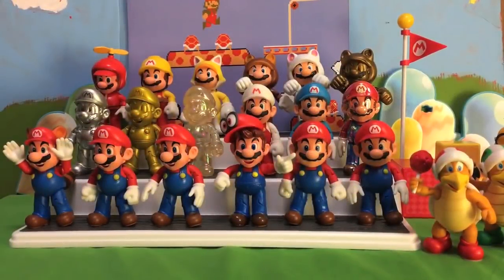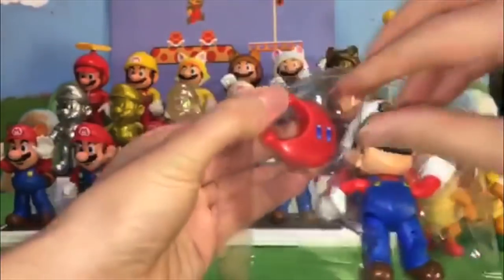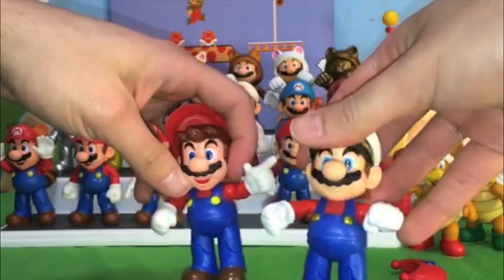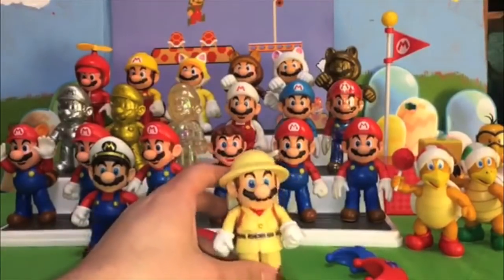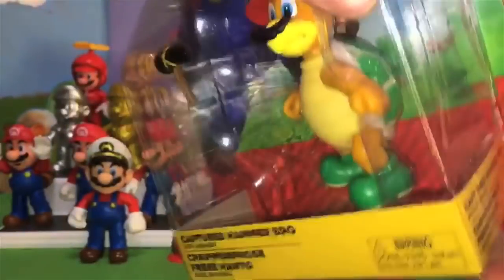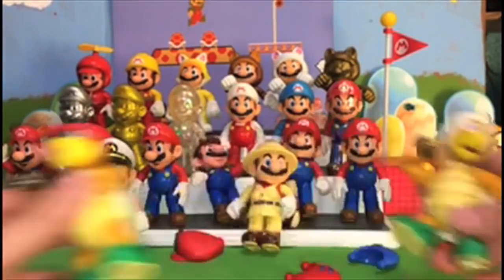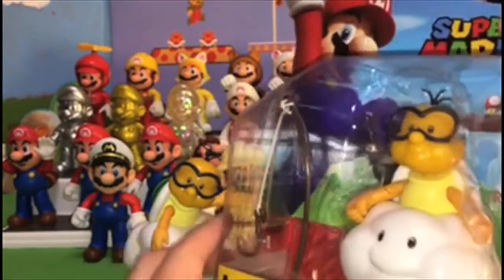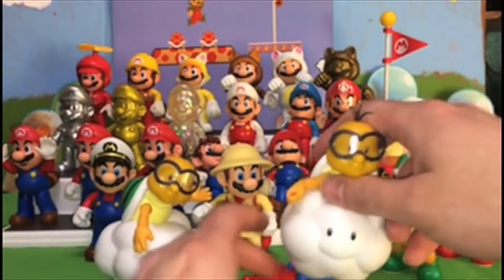Unboxing Jakks Pacific Mario Odyssey Figures!